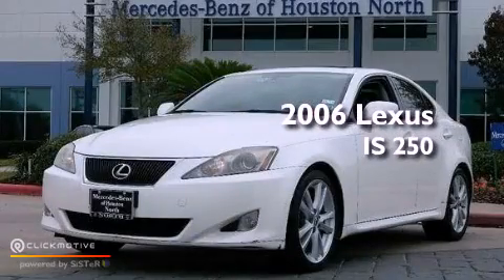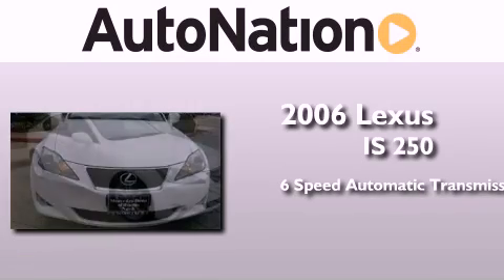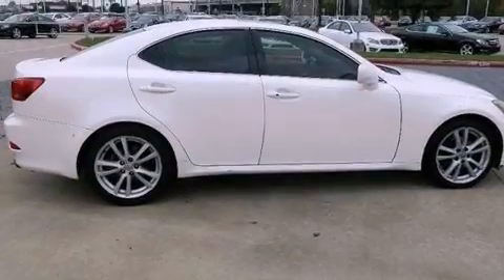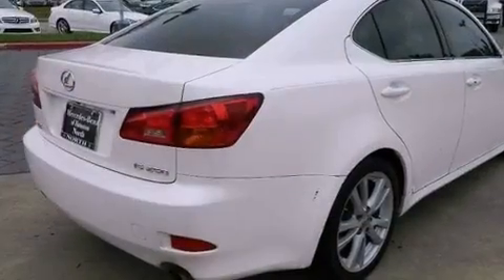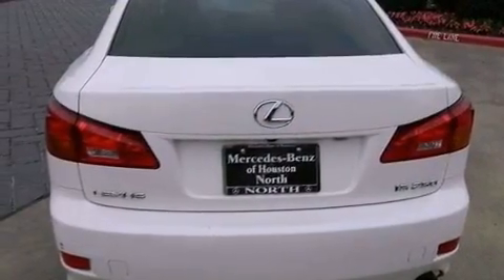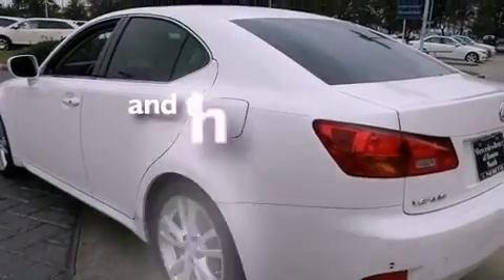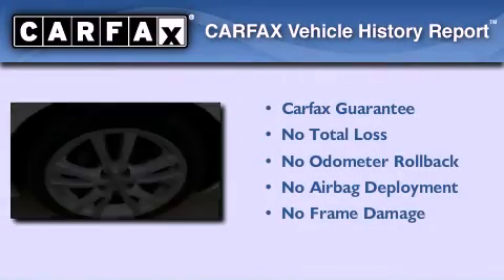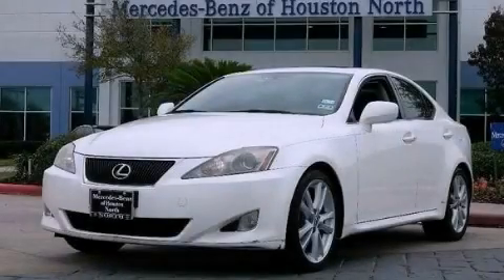Pre-Owned 2006 Lexus IS 250 Houston TX 77090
Year : 2006
 Make : Lexus
 Model : IS 250
 Engine : Gas V6 2.5L/152
 Trans . : Automatic
 Exterior : Crystal White
 Miles : 74,173
 Interior : BLACK